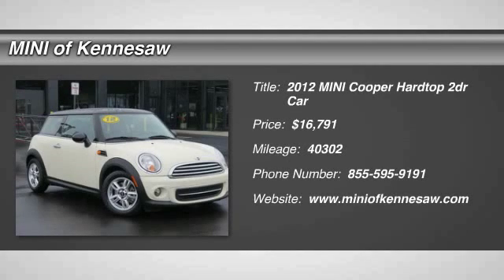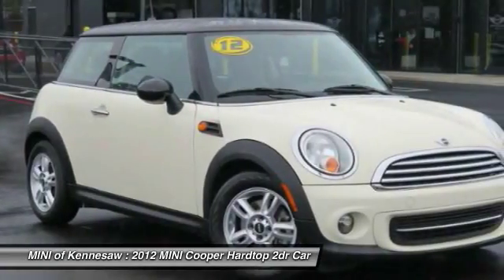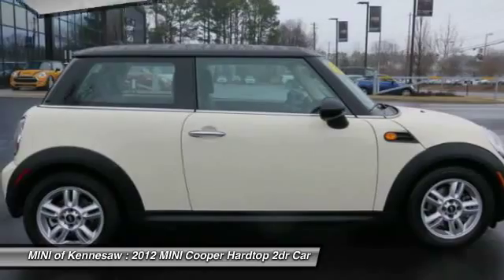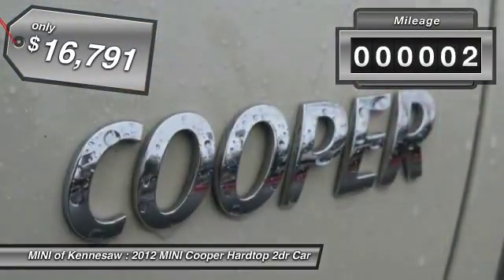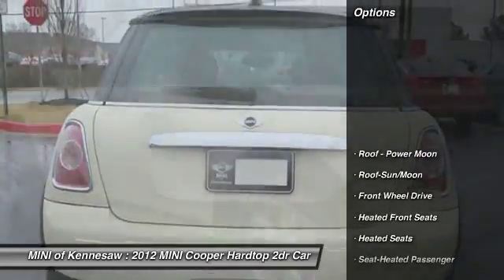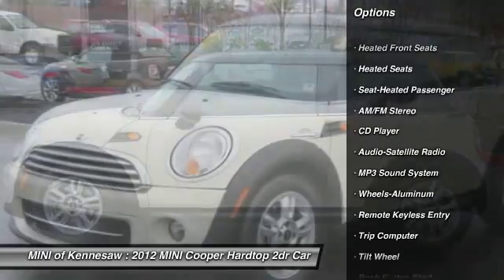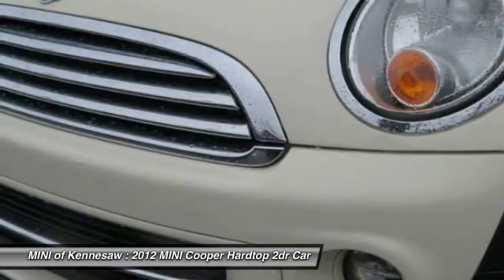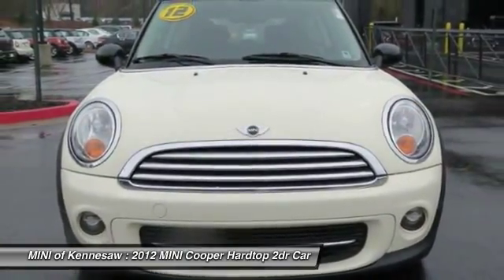2012 MINI Cooper Hardtop Kennesaw GA MP1183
2012 MINI Cooper Hardtop  - $16791

*** 2012 MINI COOPER HARDTOP *** MINI NEXT CERTIFIED *** DUAL PANORAMIC ROOF *** 15 ALLOY WHEELS *** 1 OWNER *** NEVER SMOKED IN *** SERVICED *** CARED FOR *** 6 SPPED MANUAL TRANSMISSION *** POWER WINDOWS *** POWER LOCKS *** POWER MIRRORS *** THIS IS A SWEET LITTLE COOPER *** PEPPER WHITE WITH BLACK LEATHERETTE CARBON INTERIOR *** DON'T WAIT IT WON'T LAST LONG